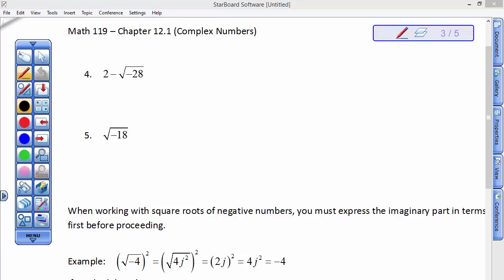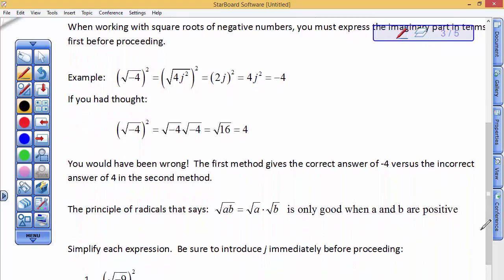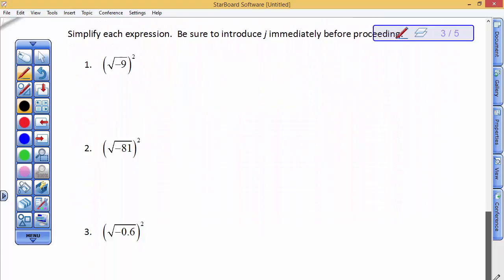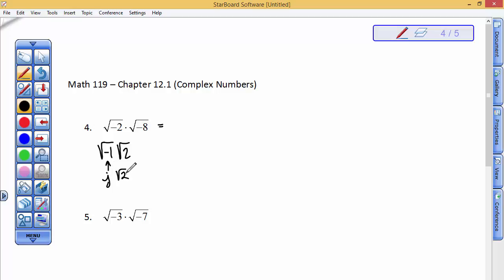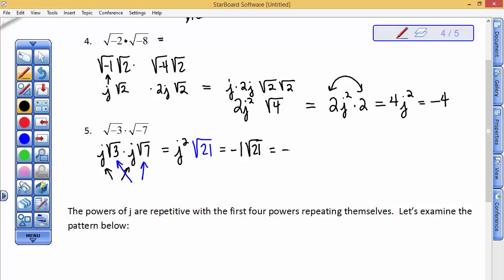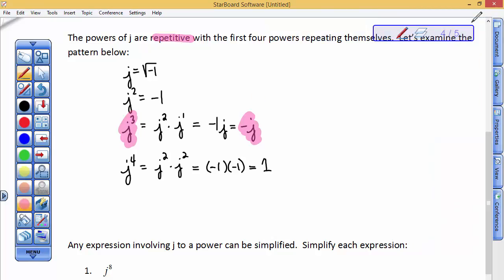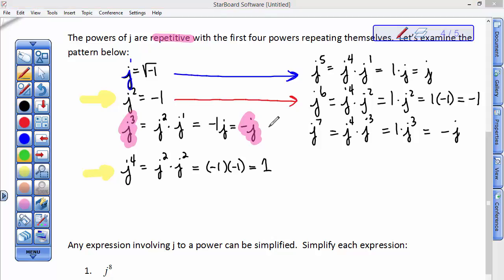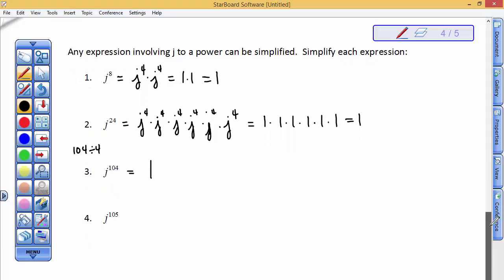Applied Algebra/Trigonometry II Ch.12.1B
Simplify a complex number in terms of j (or i)
Introducing the imaginary unit raised to a power